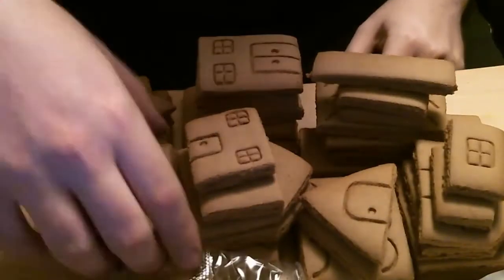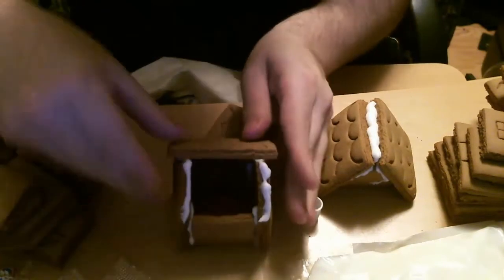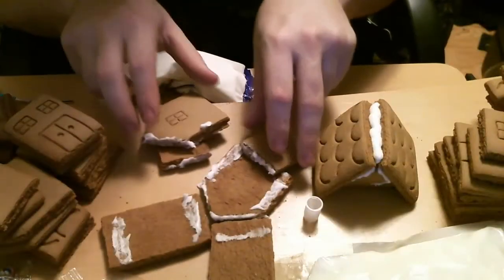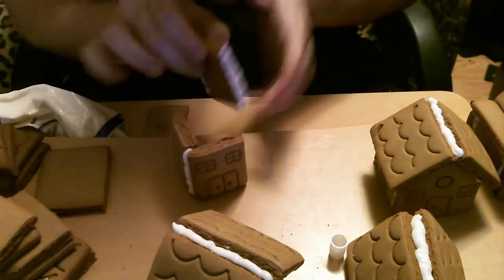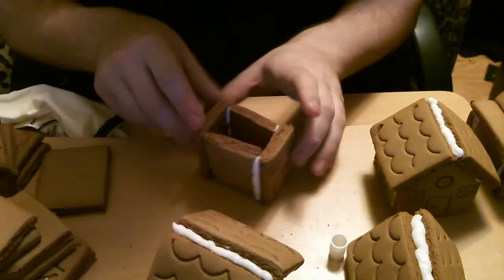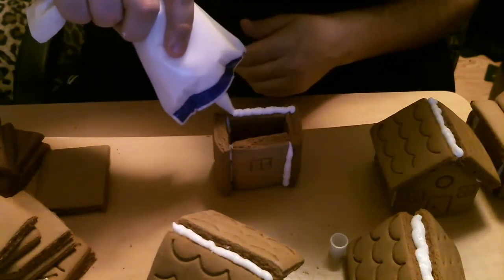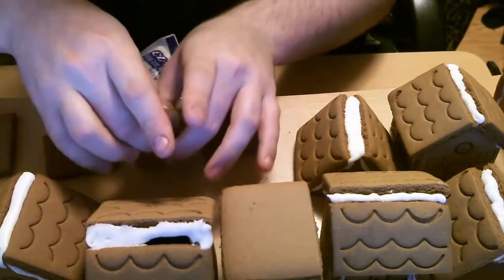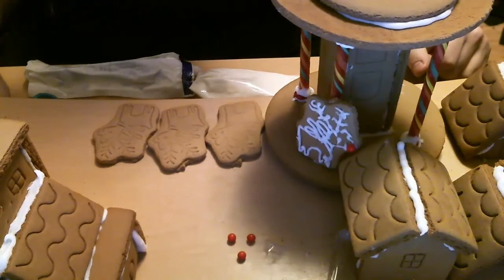Making a gingerbread village!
Leave a like for gingerbread villages!!